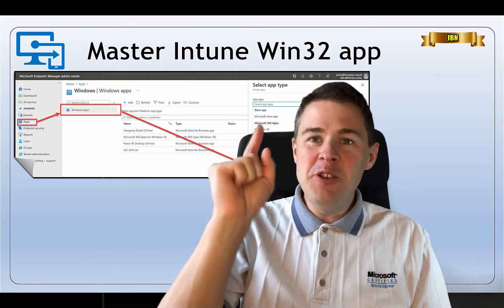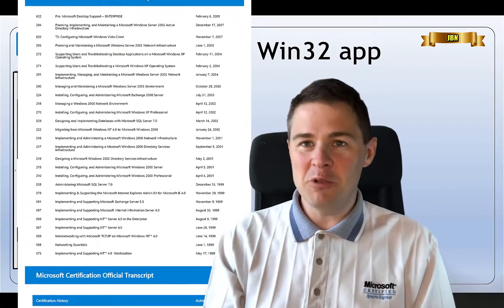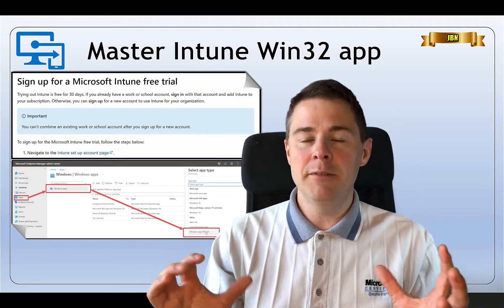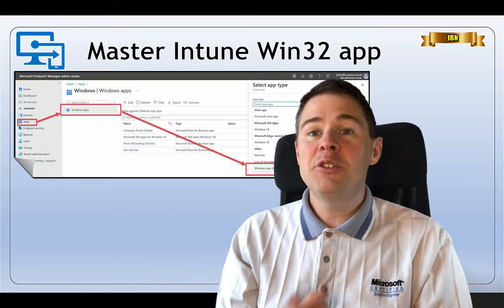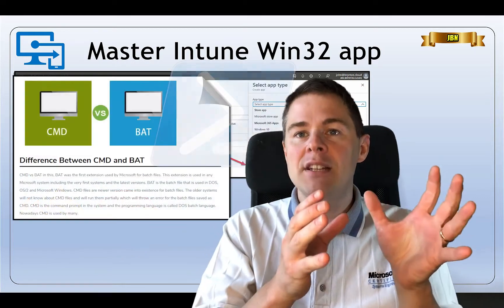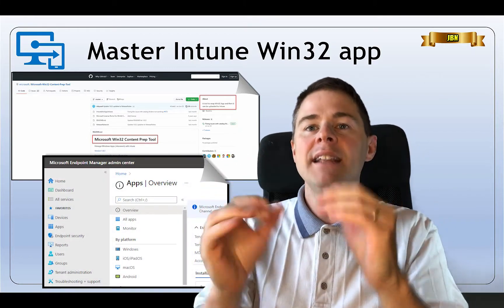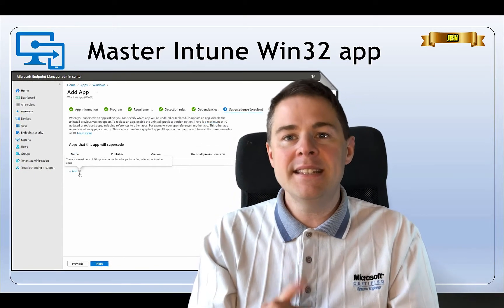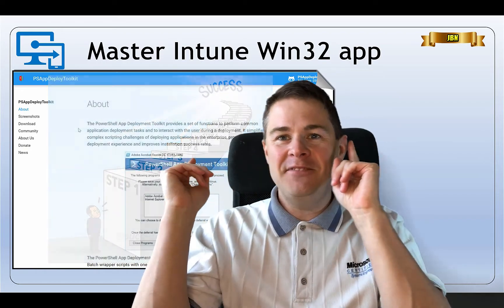1. Win32 app creation Microsoft Intune: Introduction - Course Overview (1/33)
Introduction to a 100% free YouTube series of videos that will make you master Win32 app creation in Microsoft Intune.

Course overview what you will lean:
1. Create template folder for Win32 Intune app creation
2. Create installation script for both Mozilla Firefox and Google Chrome, in both CMD and PS1 (PowerShell) format.
3. Create uninstallation scripts for the above.
4. Create .intunewin files with Intune Win App Util
5. Upload intunewin file to Intune through Web Admin Console
6. Add App Info
7. Program - call install and uninstall scripts
8. Hardware Requirement +script examples
9. Detection - through MSI/File/Registry or PowerShell script
10. Other app dependencies
11. Supersedence - replace an app assignment with another
12. Assignment - deploy to device hidden and through self service through Company Portal.
13. Bonus - use PS App Deployment Toolkit in Intune

Skills needed to follow this free YouTube video course: none, you will be able to follow along without any previous skills. It is a plus if you have worked in ConfigMgr or another deployment tool or/and comfortable with scripting, but not a requirement, we will go thought all step by step and easy to follow.